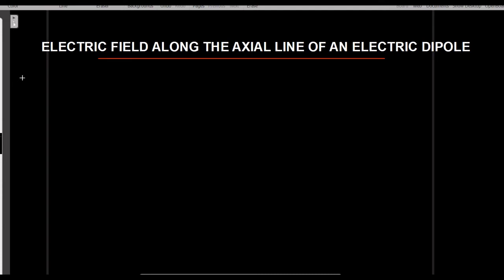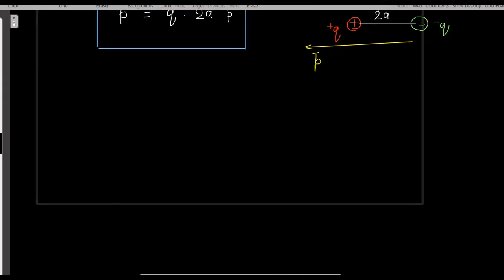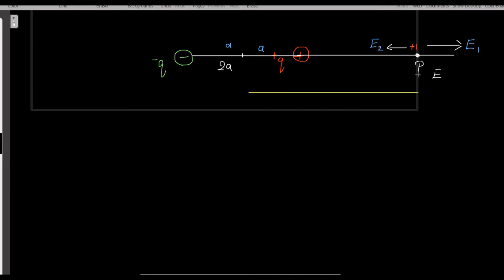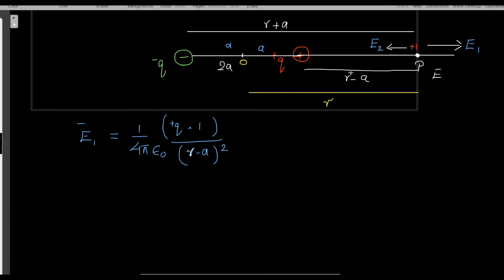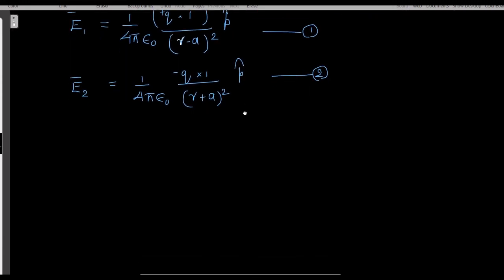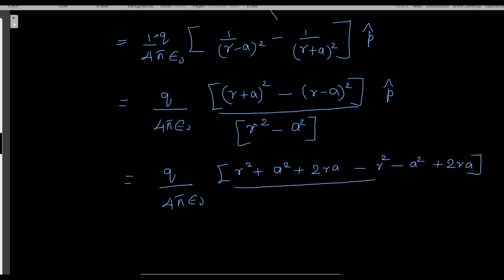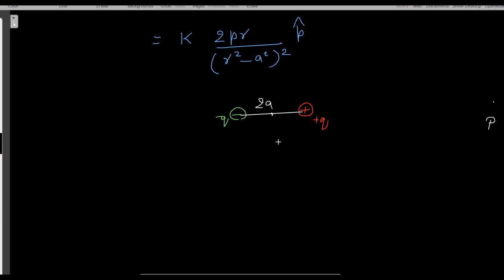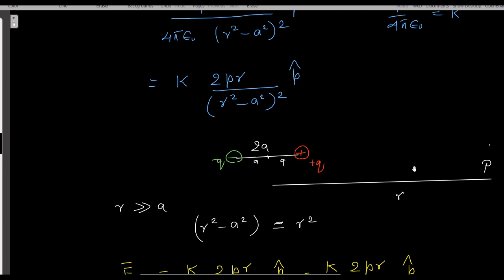ELECTRIC FIELD ALONG THE AXIAL LINE OF AN ELECTRIC DIPOLE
A short video meant for the Higher Secondary Students to learn Physics. In this video the derivation of Electric field along the Axial line of an Electric Dipole is explained with diagram.